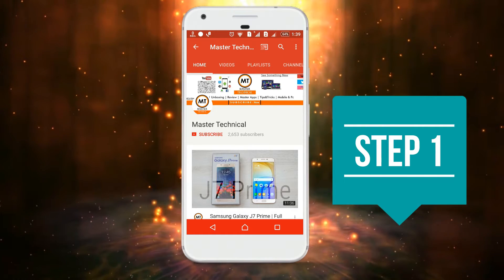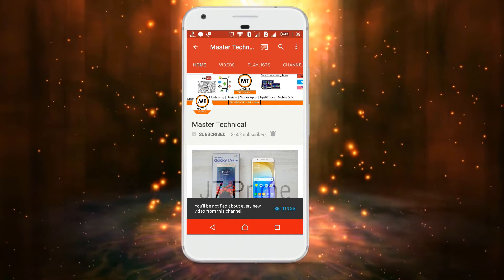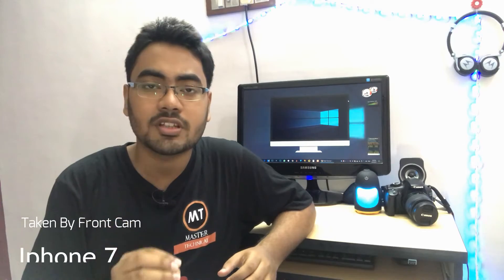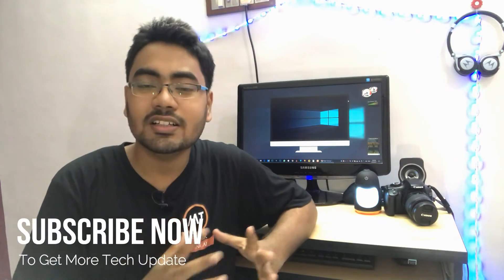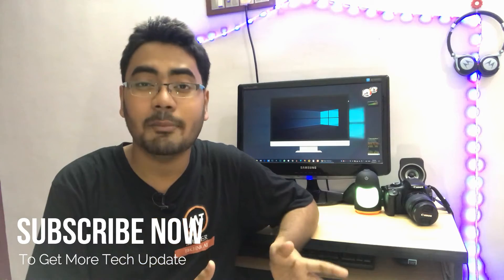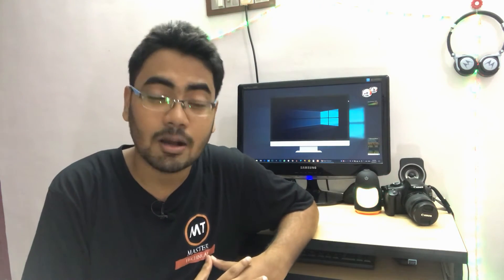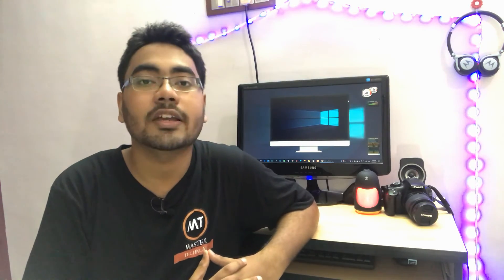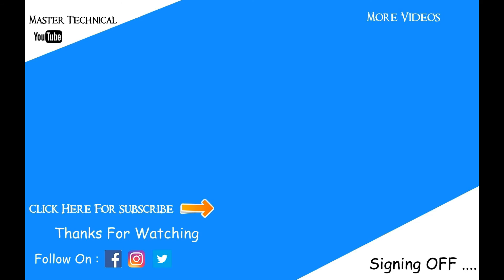New Editing series Coming ...| Tamil | Master Technical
1.

2.

3. My Tripod Stand – Amazon basics Tripod Stand =

4.

5.

6.

7. Ms – 200 Keyboard RGB Backlight Keyboard =

8.

9.

10.  My Skull candy headset (Best Sound Quality )

11.